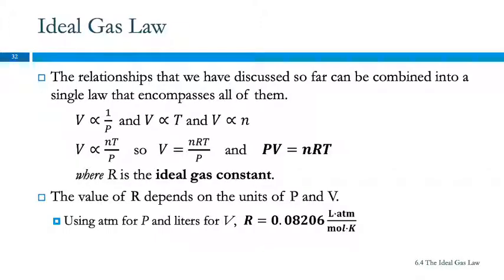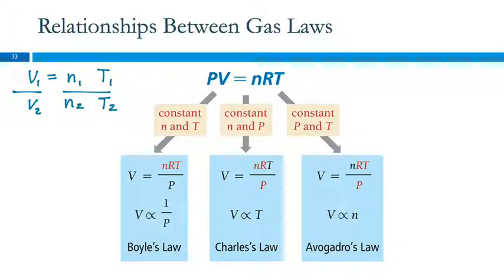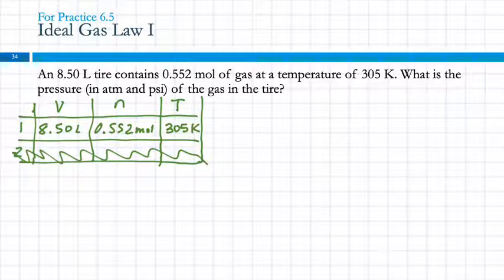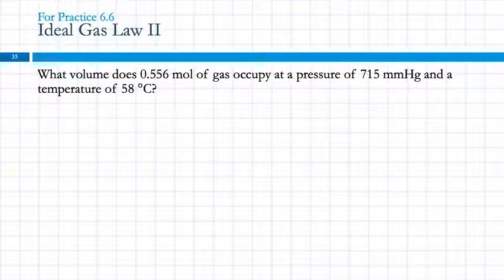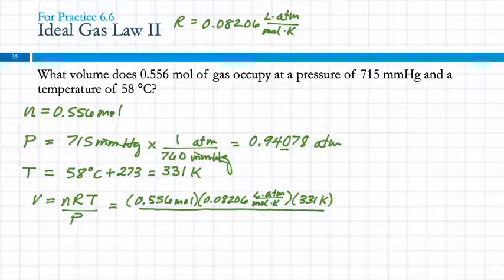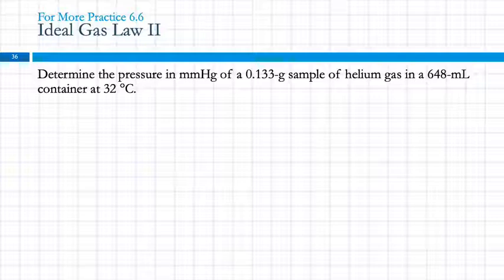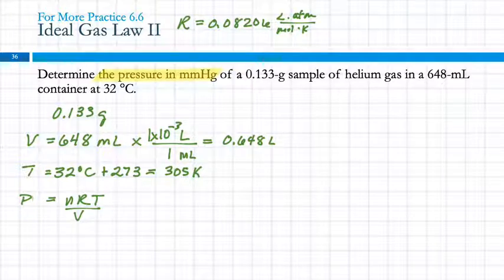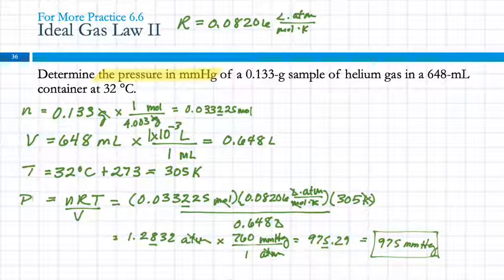6.4 The Ideal Gas Law